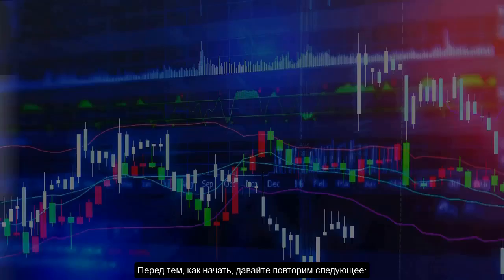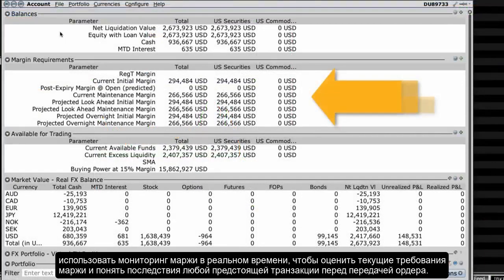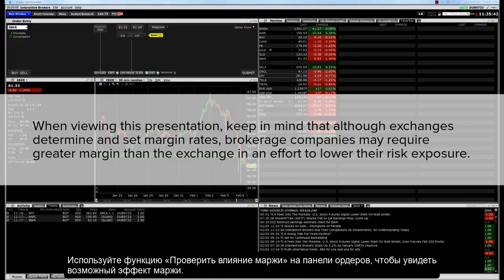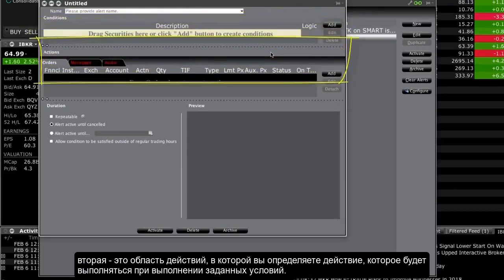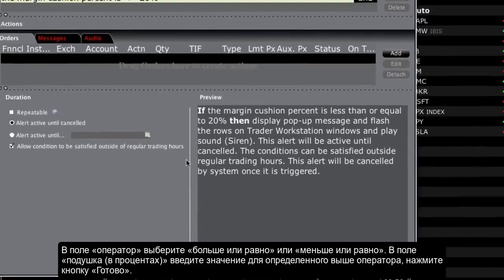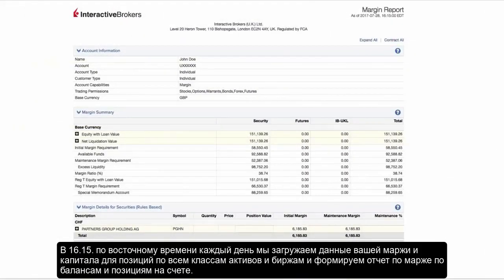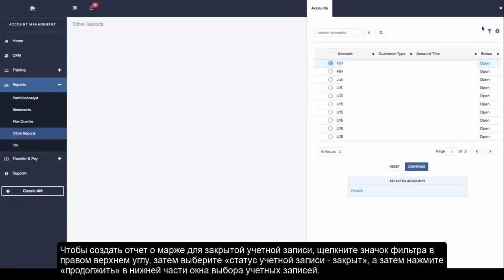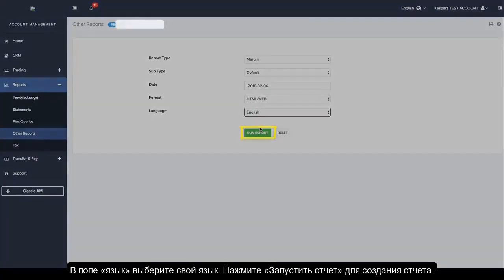Interactive Brokers FAQ: Маржа в TWS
Как оценивать маржу в TWS и настраивать уведомления на определенный ее уровень.

Переведено командой DTI Algorithmic.